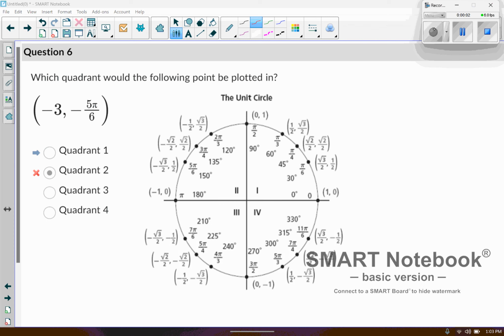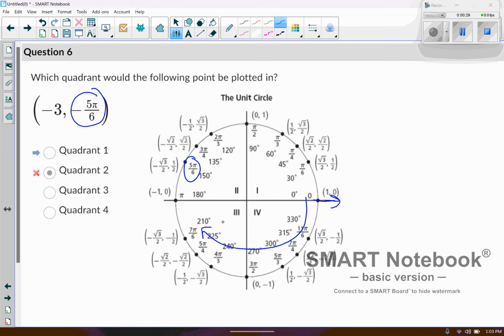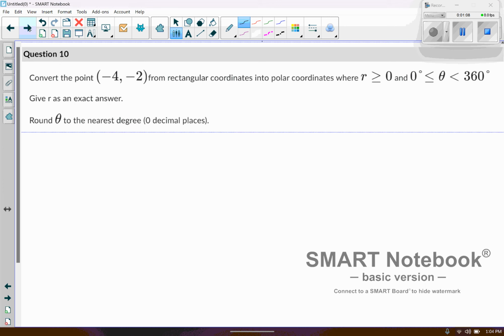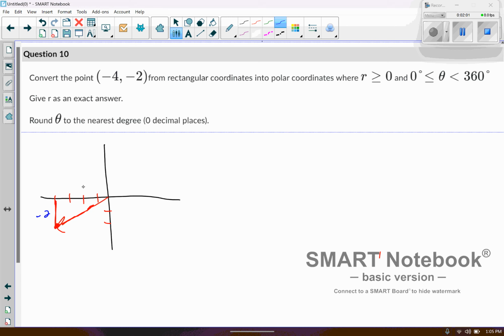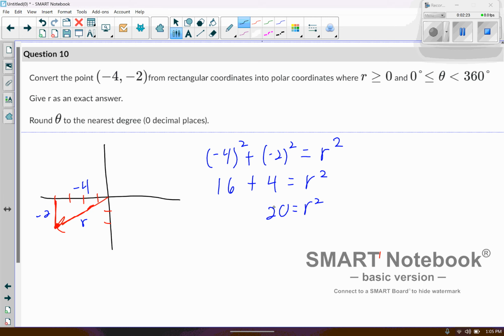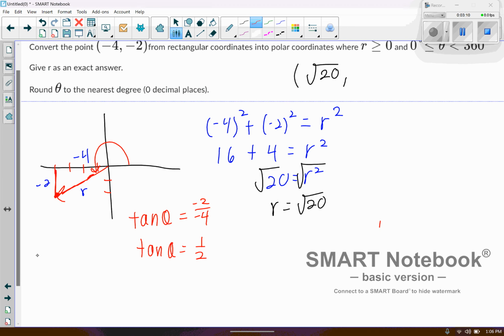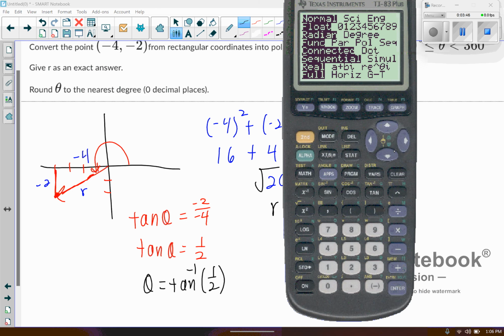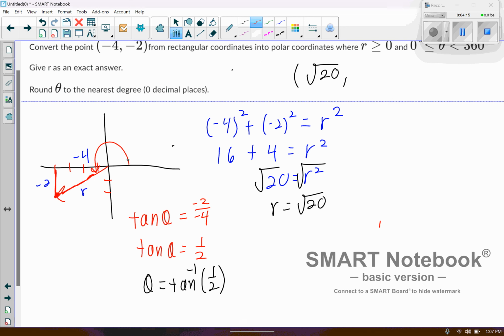2412 Polar Coordinates Q 6 and 10